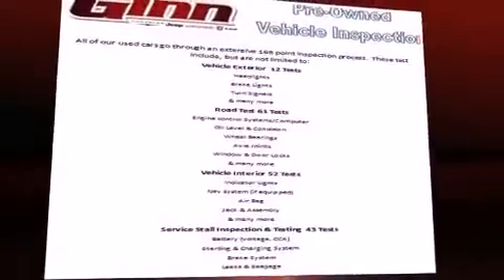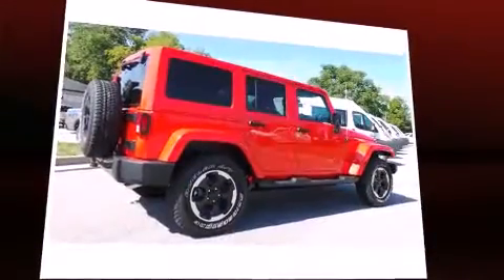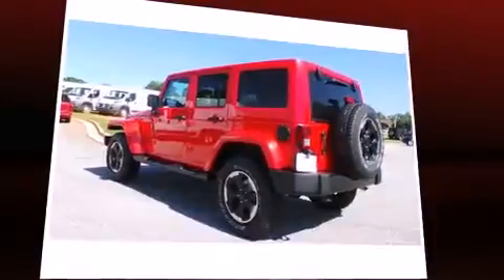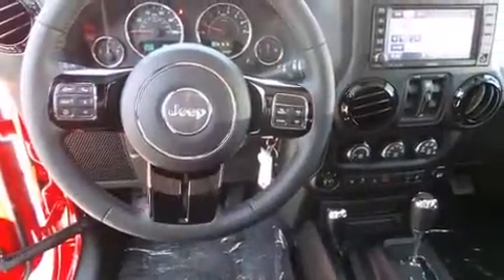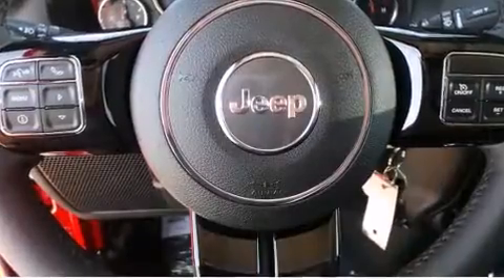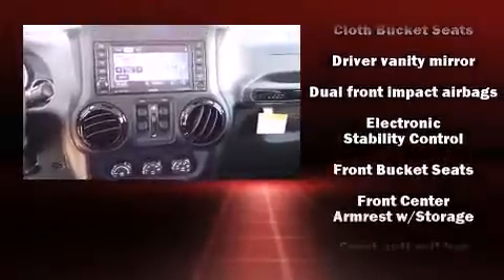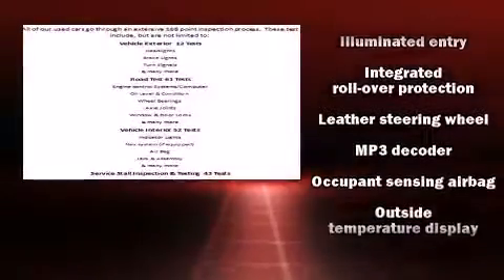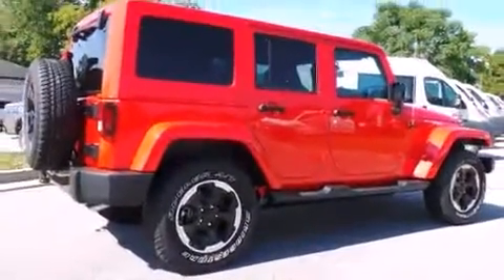2014 Jeep Wrangler Unlimited Unlimited Sahara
Ginn Chrysler Jeep Dodge
5190 Hwy 278
in Covington, GA 30014

Introducing the 2014 Jeep Wrangler Unlimited. A 3.6 liter V-6 engine pairs with a sophisticated 5 speed automatic transmission, providing a smooth and predictable driving experience. Four wheel drive allows you to go places you've only imagined. Top features include leather upholstery, voice activated navigation, an automatic dimming rear-view mirror, heated seats, heated door mirrors, skid plates, cruise control, and power windows. Enjoy your favorite music via the stereo system, which includes a CD player with MP3 capability, steering wheel mounted audio controls, A 20 gigabyte hard drive, and 7 speakers, providing excellent sound throughout the cabin. Jeep also prioritized safety and security with features such as: dual front impact airbags, front SIDE impact airbags, traction control, brake assist, ignition disabling, and 4 wheel disc brakes with ABS. Various mechanical systems are monitored by electronic stability control, keeping you on your intended path. We pride ourselves in the quality that we offer on all of our vehicles. Stop by our dealership or give us a call for more information.